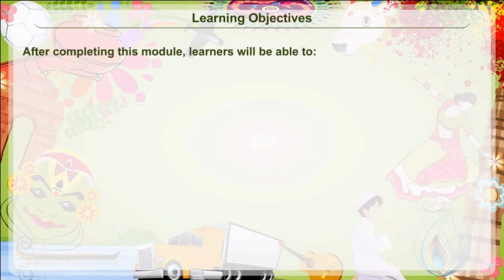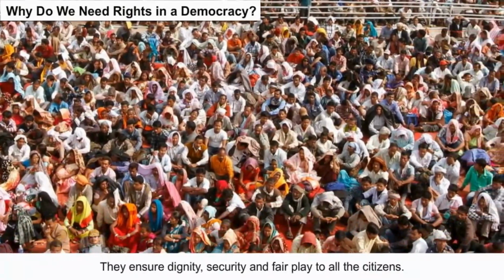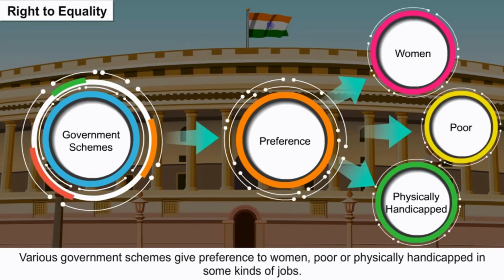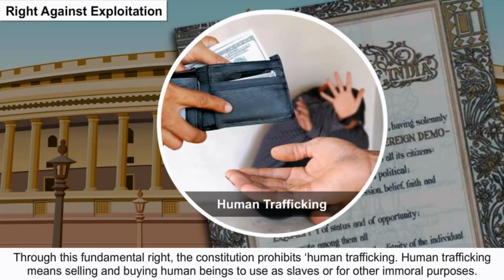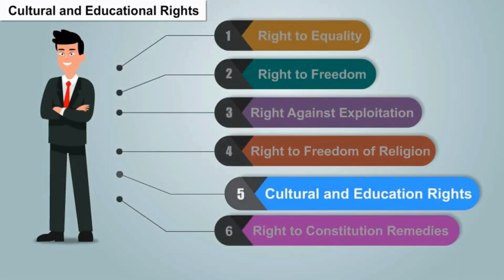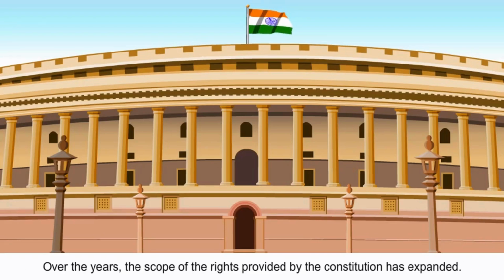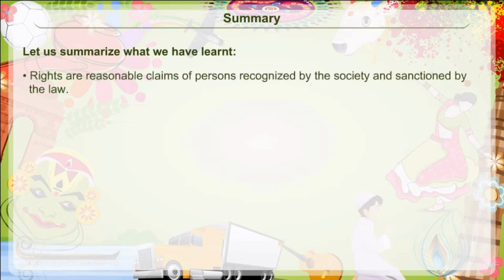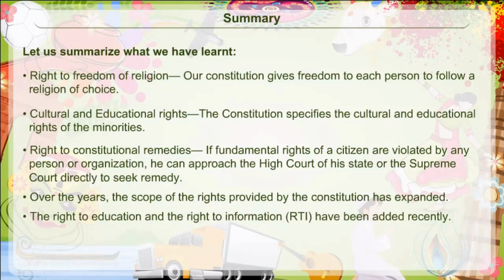DEMOCRATIC RIGHTS ( CLASS 9 )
This animated video on DEMOCRATIC RIGHT is going  to clear all your basic concepts.